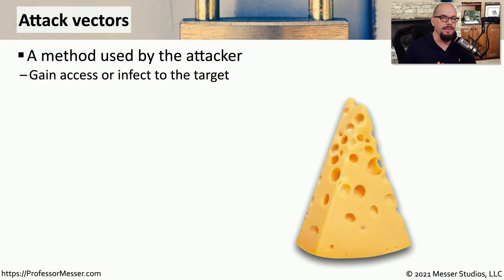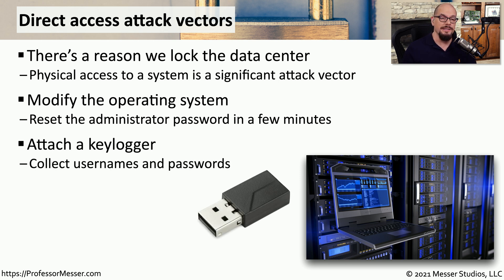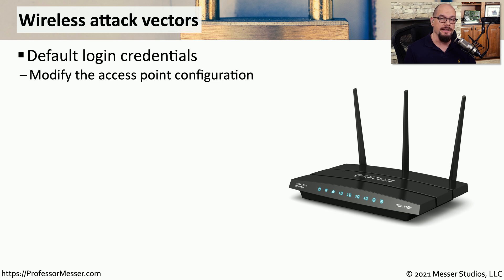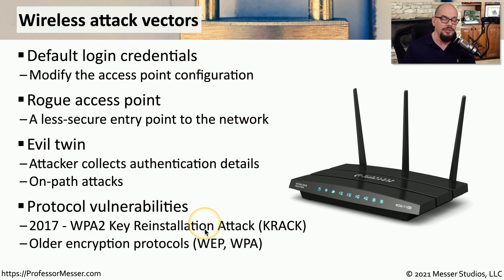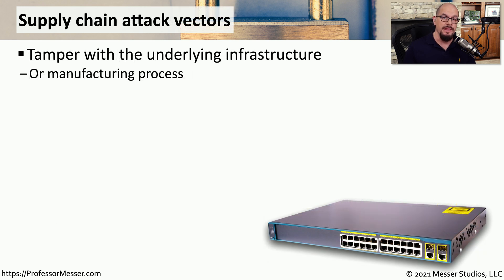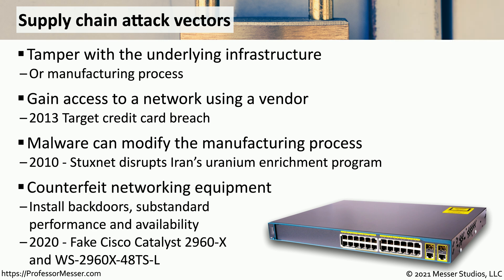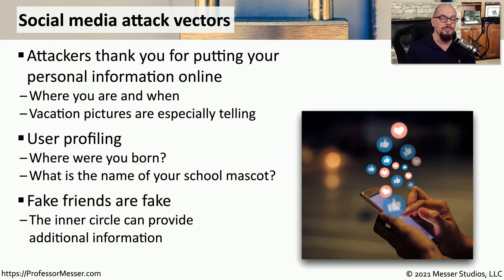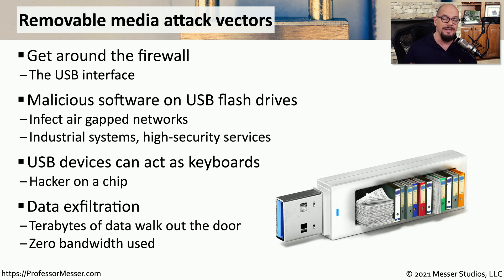Attack Vectors - SY0-601 CompTIA Security+ : 1.5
If you’re going to stop the attack, you have to know where the attack is focused. In this video, you’ll learn about direct access, wireless, email, supply chain, and many other attack vectors.